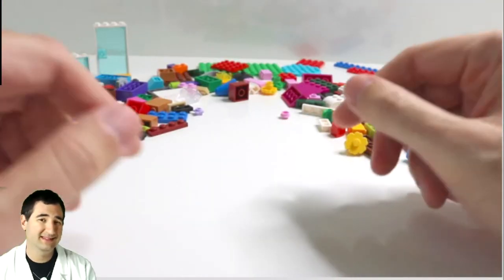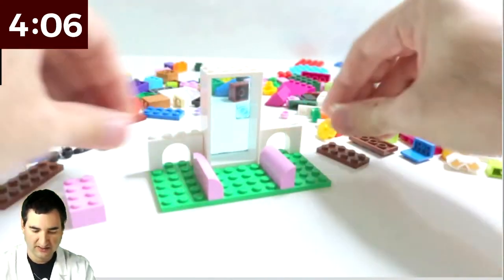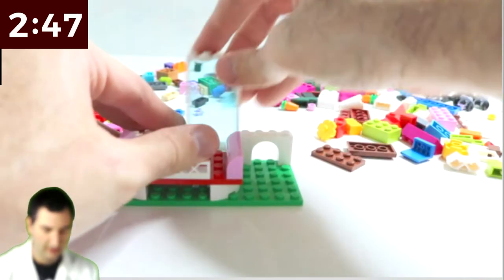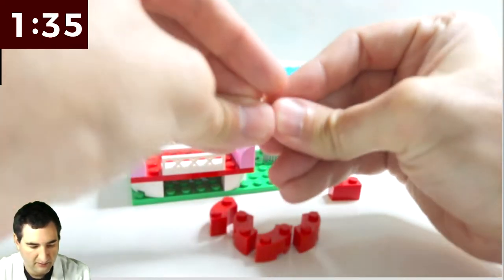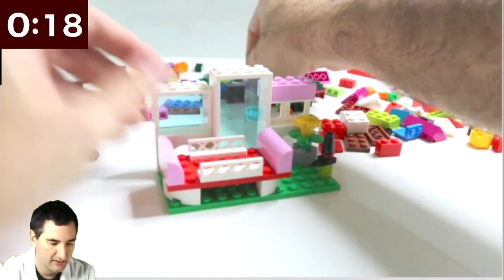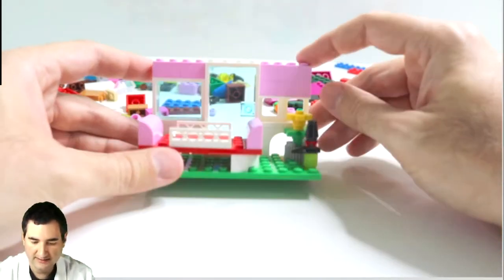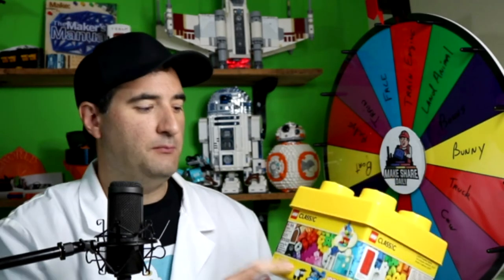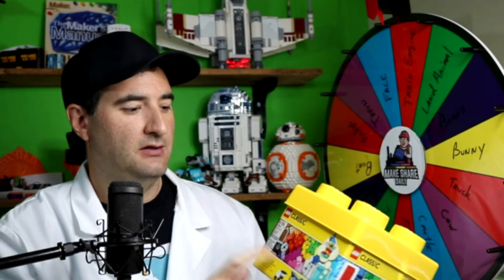Tow Point Hospital - LEGO 5 Minute Challenge #15 - Classic Creative Bricks 10692 Daily Vlog